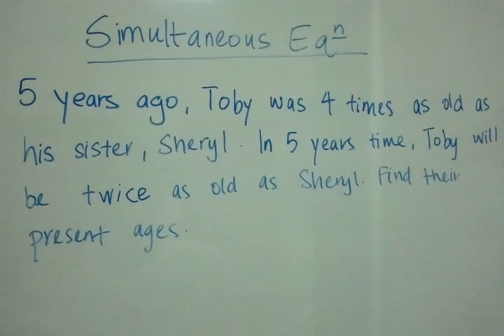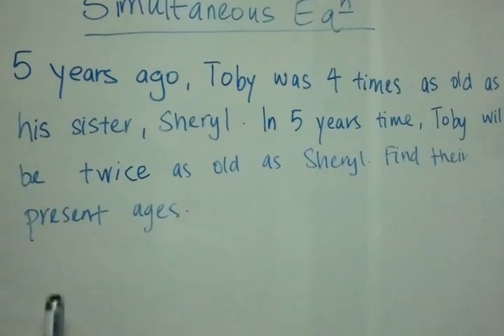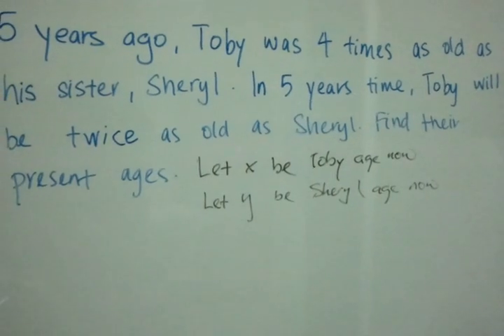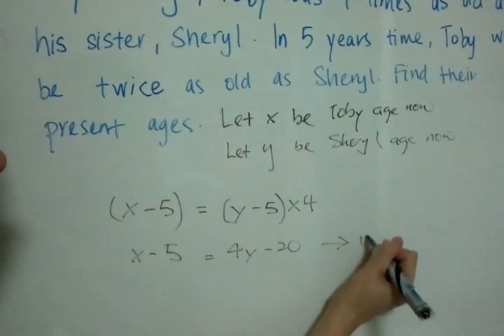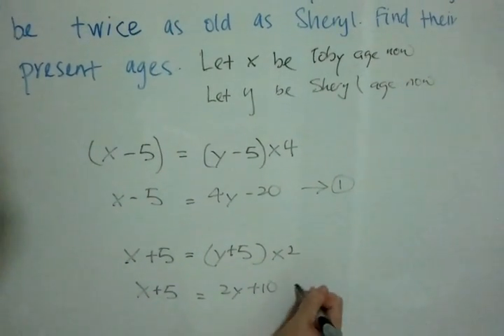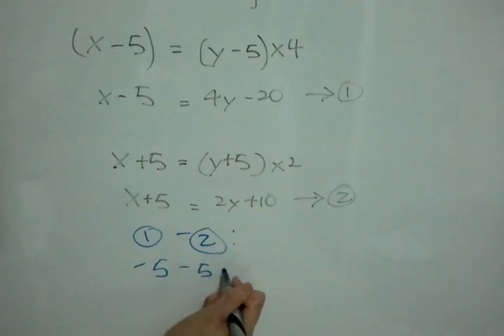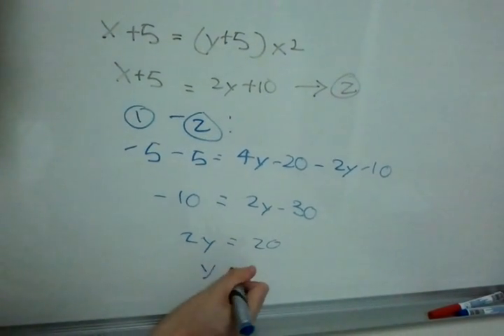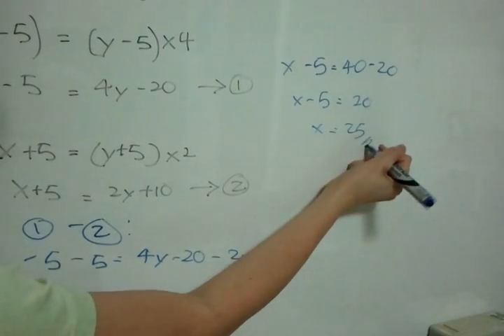Forming simultaneous equation from word problem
For elimination, you have to eliminate one unknown from the 2 equations.